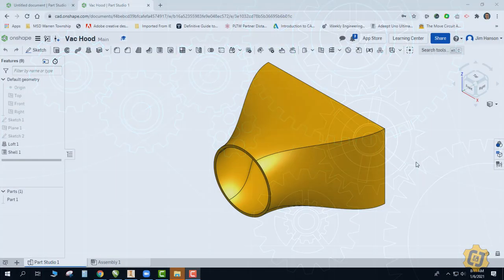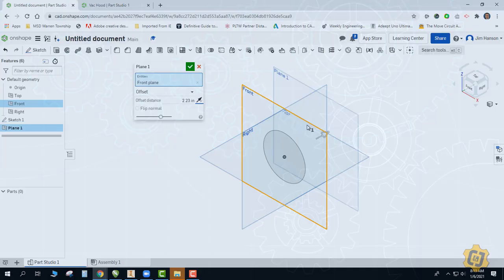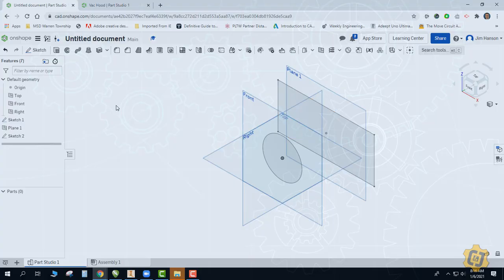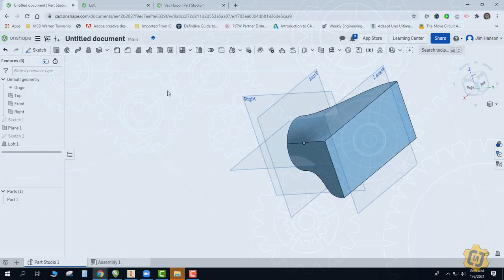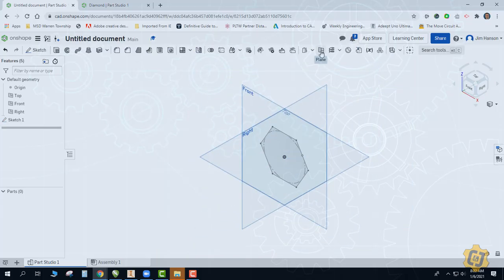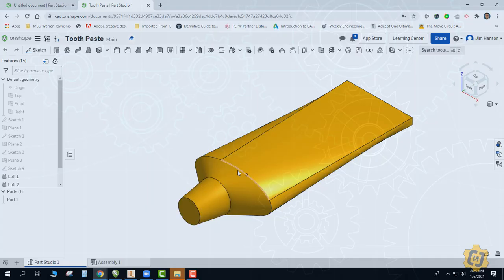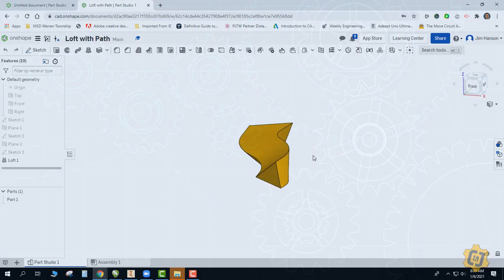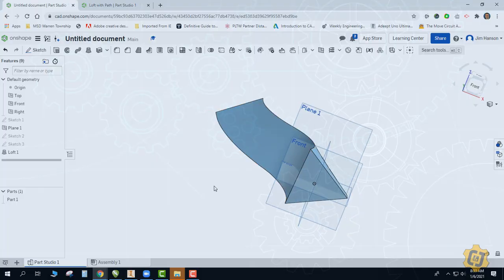3 Onshape Loft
Learn how to use the loft tool in Onshape.